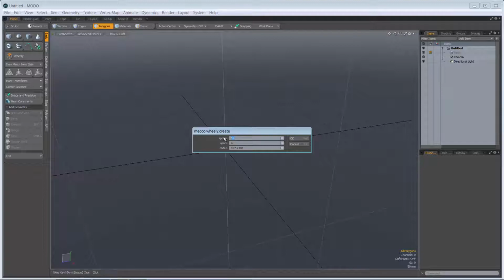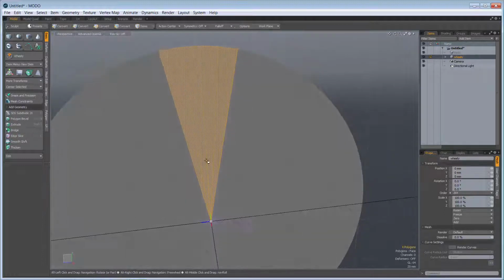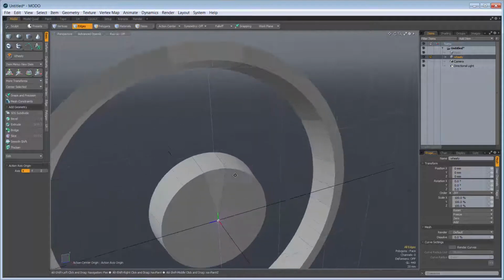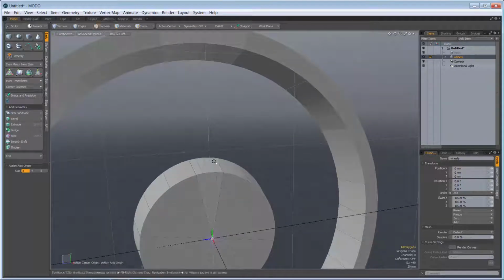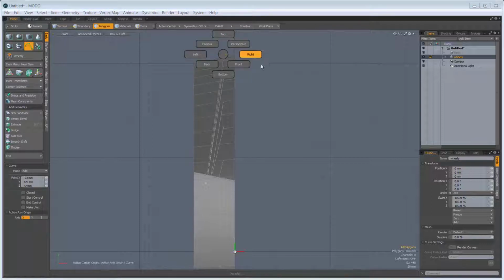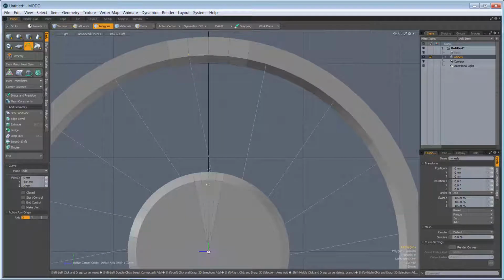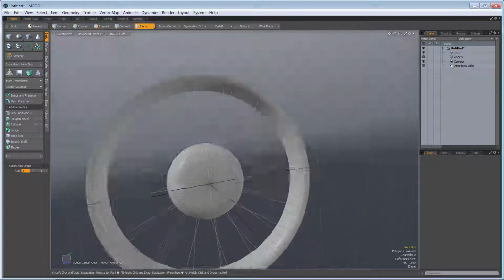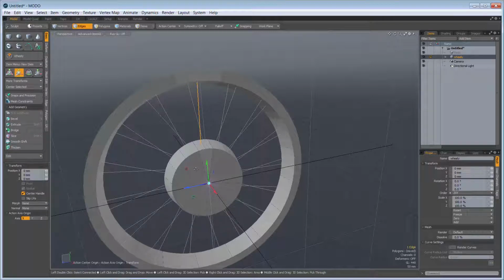15 S76 RimModeling WithWheely